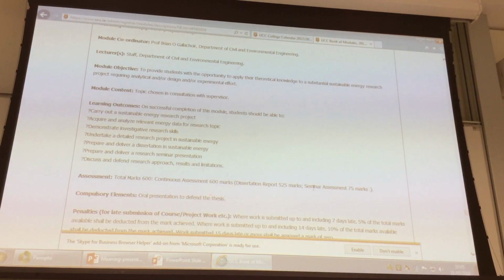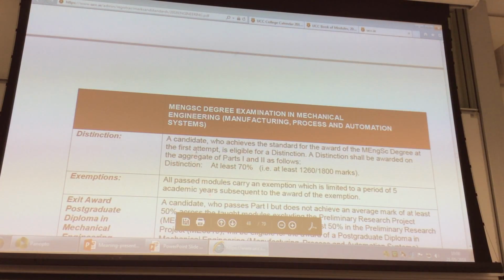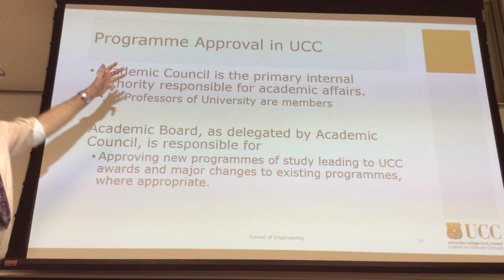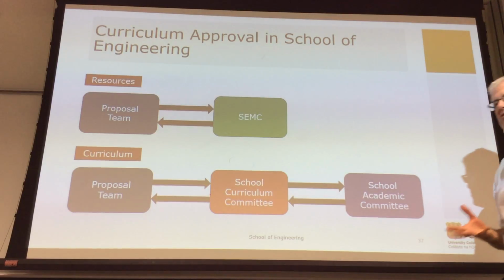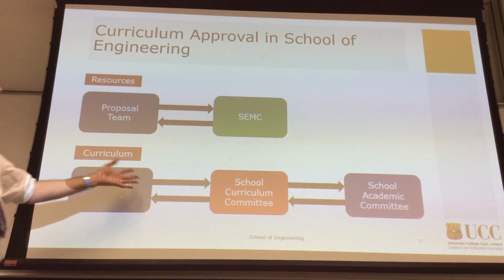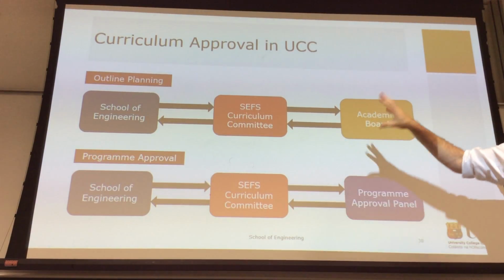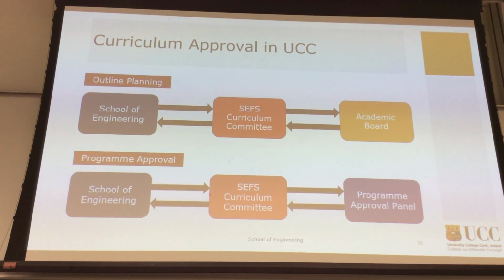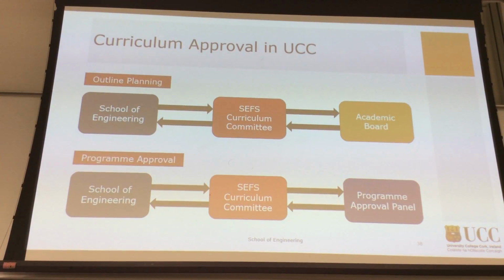Visita de Estudio UCC, IRLANDA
Visita Técnica, para implementación de Máster. Participantes: UCC Irlanda, Maribor Eslovenia, Alicante España, U. San Carlos Guatemala, U. Landivar Guatemala, U. de El Salvador, U. Tecnológica de El Salvador.